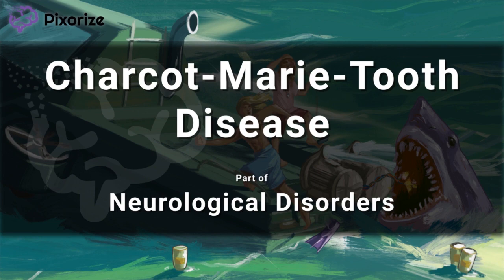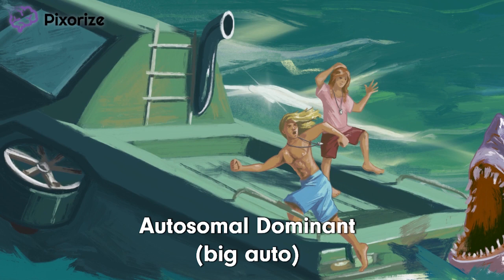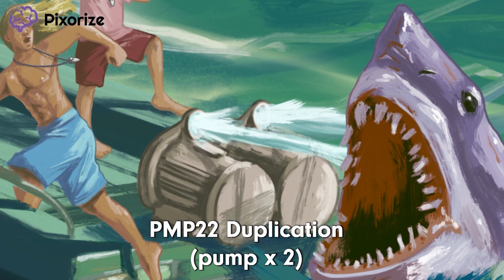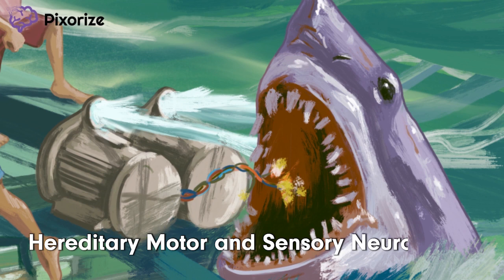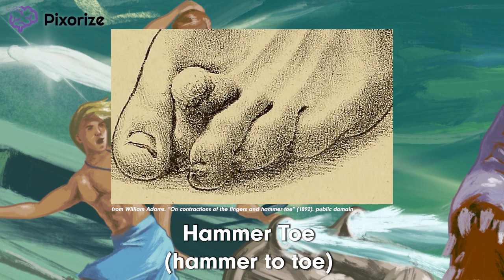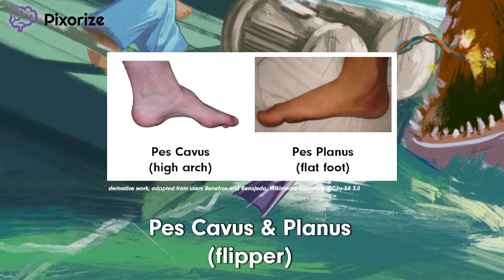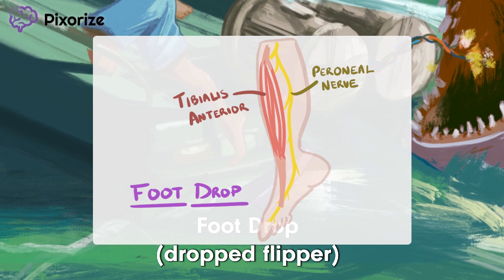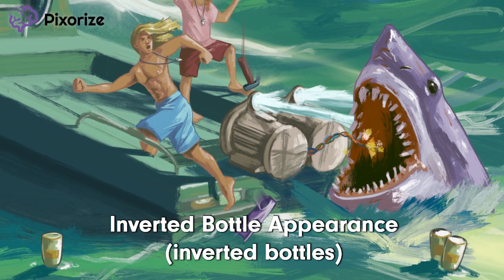Charcot-Marie-Tooth USMLE Mnemonic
Charcot-Marie-Tooth disease is a group of progressive hereditary nerve disorders associated with defective production of proteins in peripheral nerves or myelin. The disease is inherited in an autosomal dominant fashion, and the most common mutation is caused by a duplication of the gene, PMP22. Clinical findings to know about include sensory and motor deficits, and foot deformities including hammer toe, pes cavus (high-arched foot), pes planus (flat foot), and foot drop. Nerve damage and resulting muscle atrophy can lead to an “inverted bottle” or “stork leg” appearance of the lower extremities seen in Charcot-Marie-Tooth patients.

Learn more about Charcot-Marie-Tooth and other neurological disorders with Pixorize’s visual mnemonics for the USMLE Step1 and NBME shelf exams.